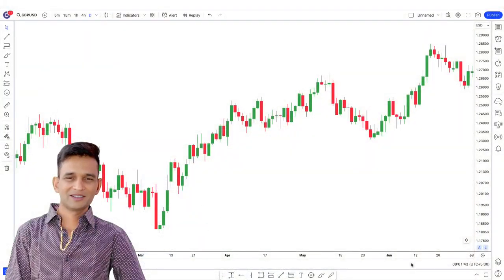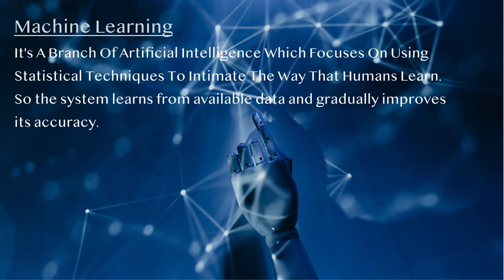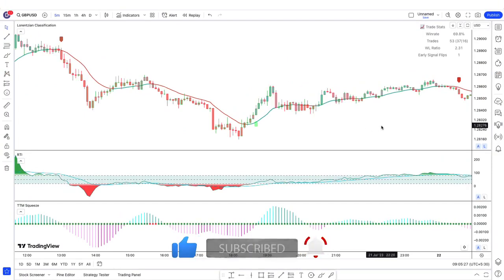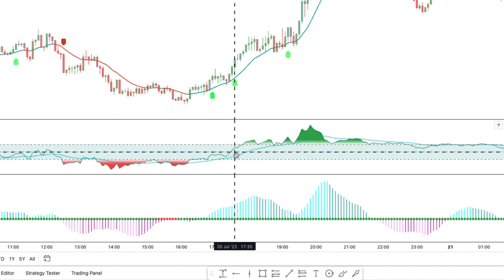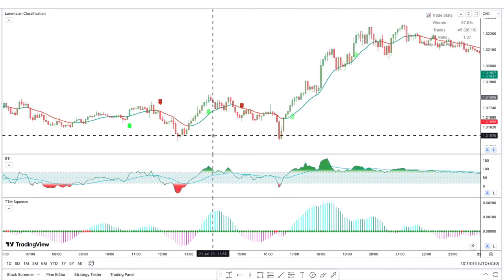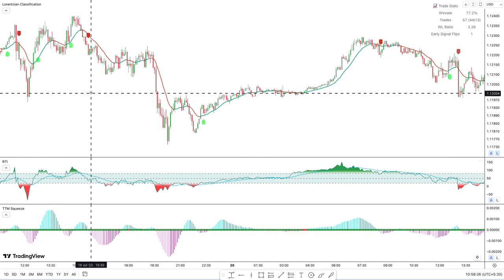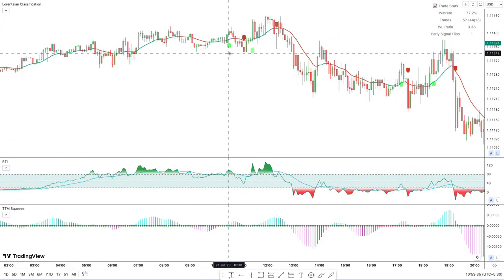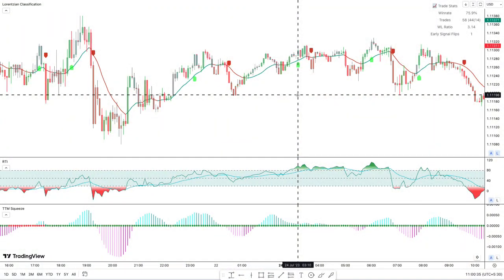Most Buy Sell Signals From ADVANCED Trading Strategy Based On AI Indicator